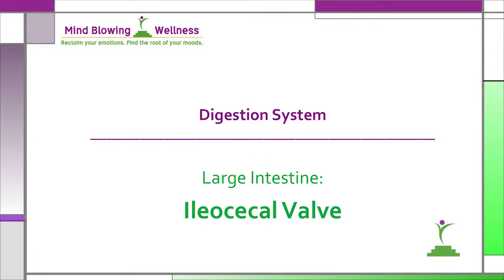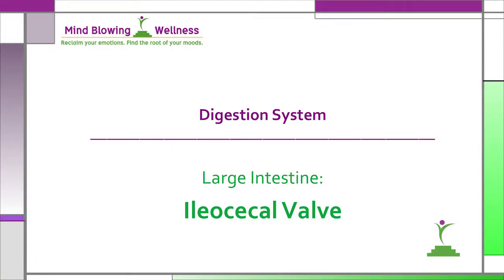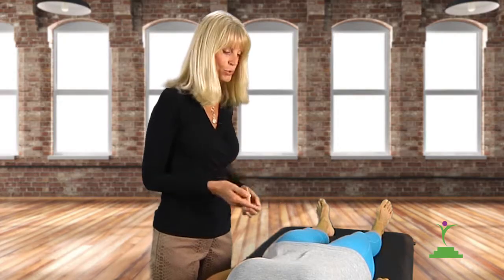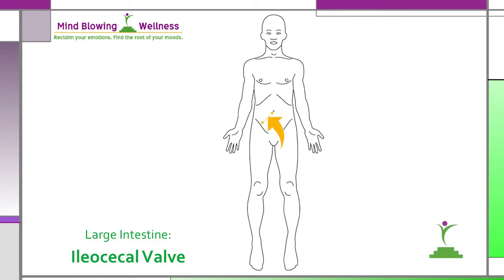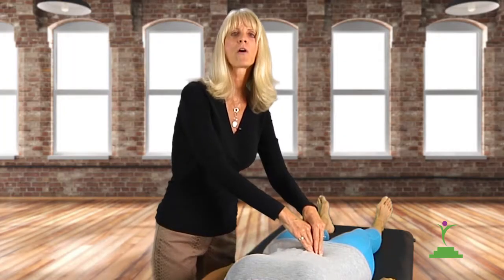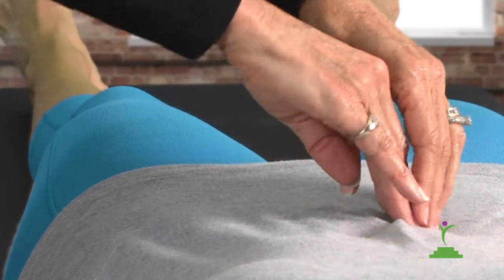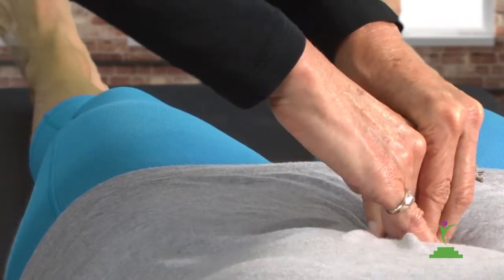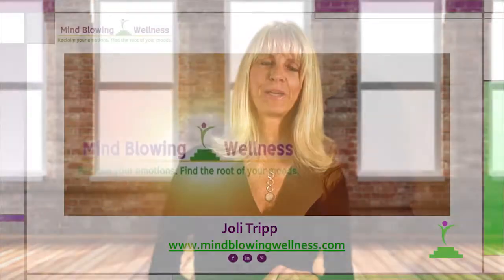Ileocecal Valve test of the Large Intestine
The Ileocecal valve test is a functional evaluation test to assess the overall health of the large intestine/colon